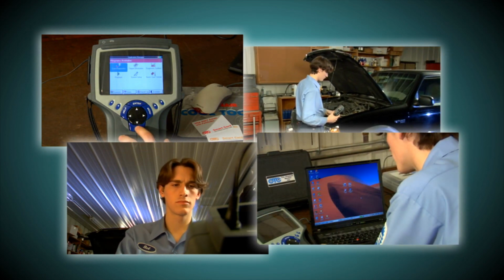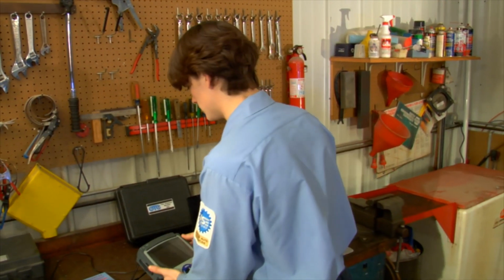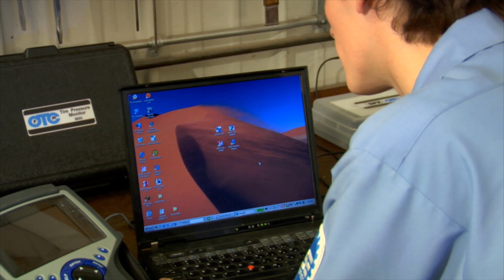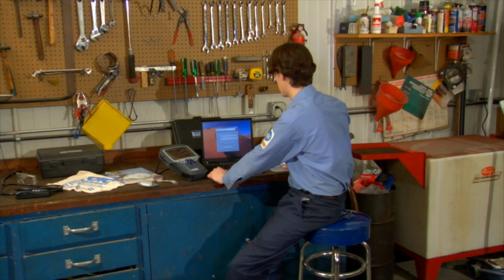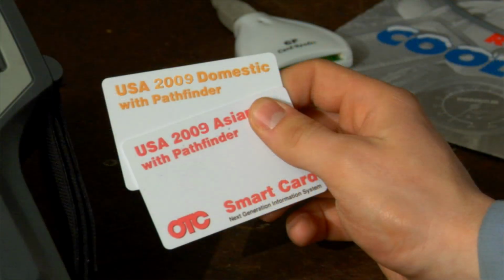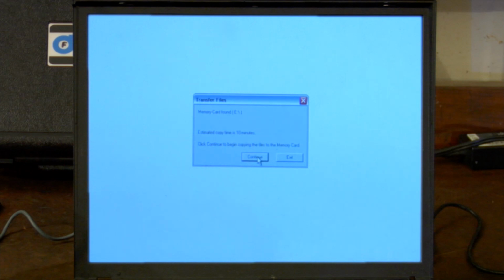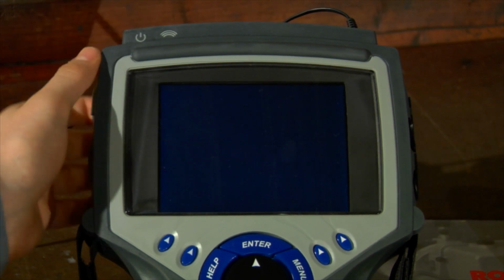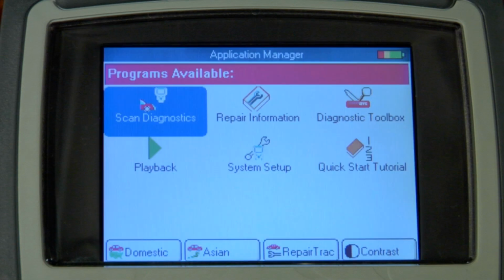Genysis Tool Update Procedure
This informative video will show you how to quickly and easily update your Genisys Scan Tool.

This powerful kit maximizes technician productivity with the four most popular Genisys options at a value price — USA 2009 Domestic, USA 2009 Asian, USA 2008 European and System 4.0 software with a pre-loaded high speed commercial grade 4 GB memory card for fast installation. Also includes the NEW Code-AssistTM experienced-based Confirmed FixesTM from Identifix.